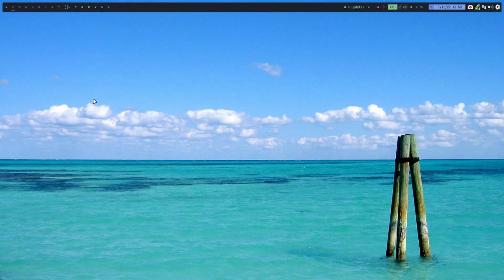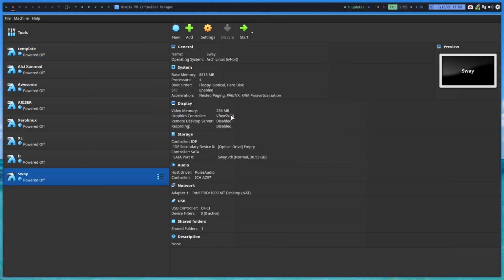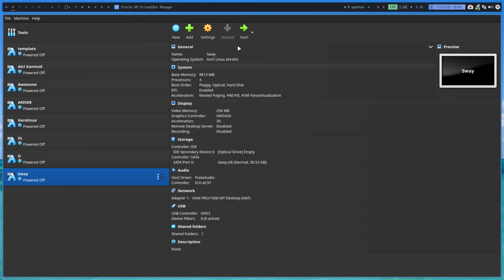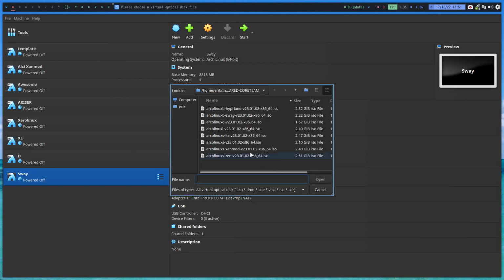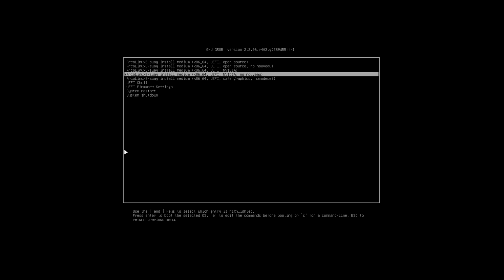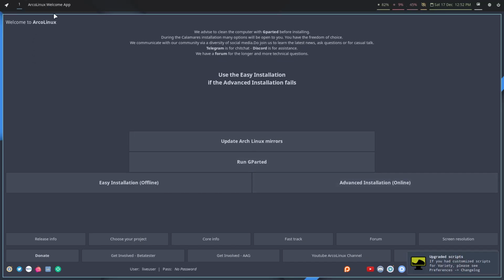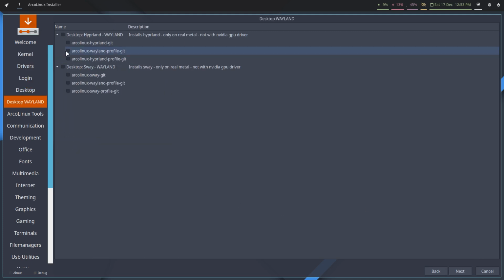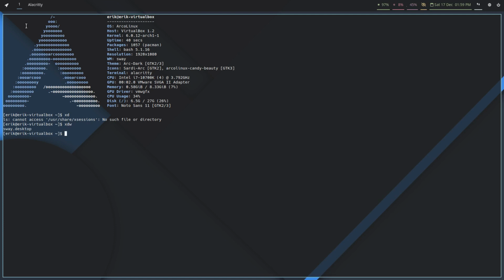ArcoLinux : 3182 How to install ArcoLinuxB Sway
install on real metal without nvidia drivers